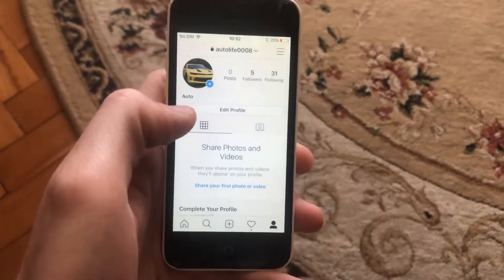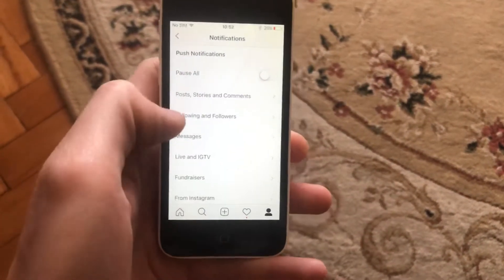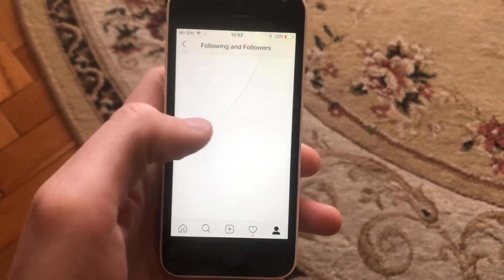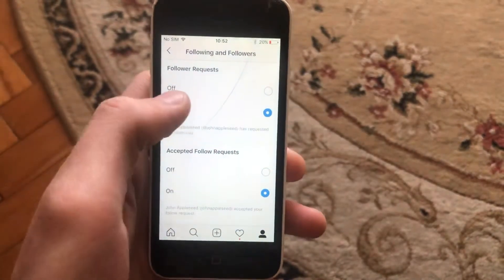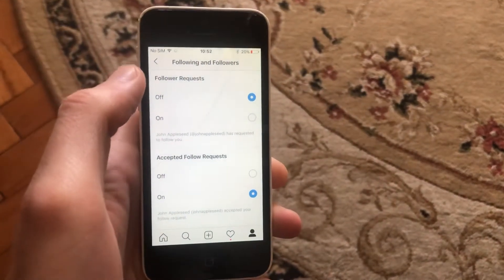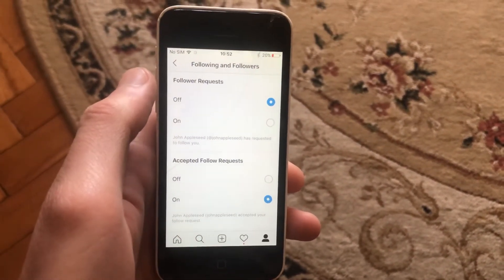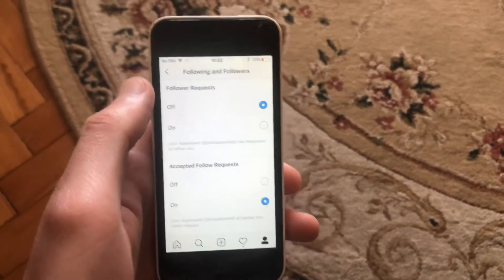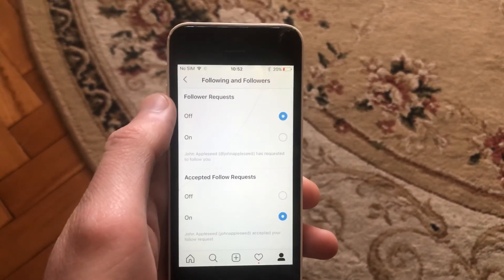Turn Off Notifications From Follow Request On Instagram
If you don’t know Turn Off Notifications From Follow Request On Instagram , this video is for you.